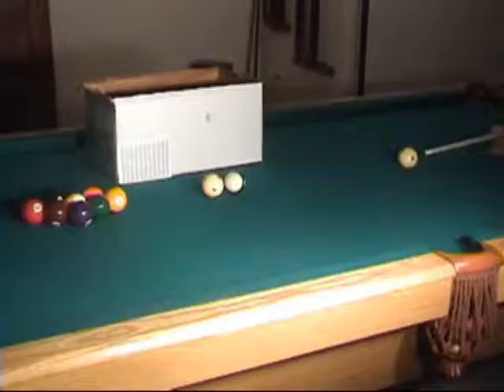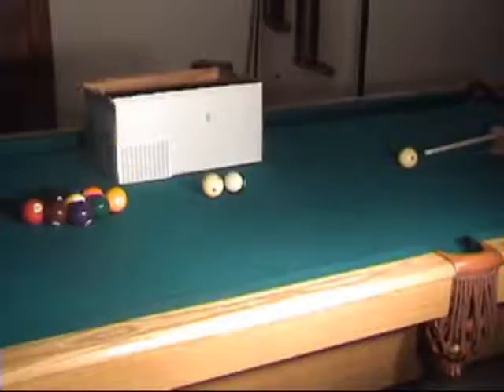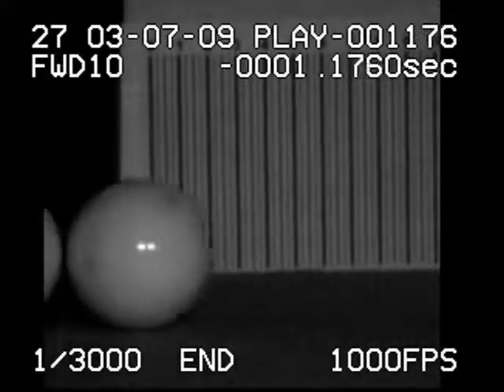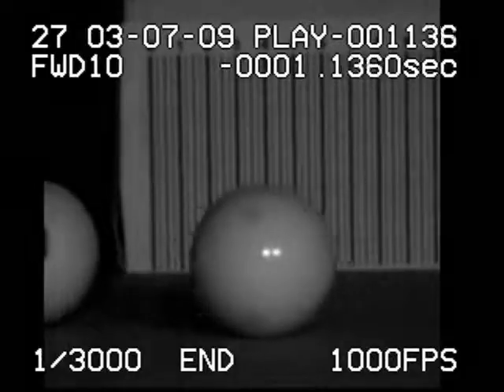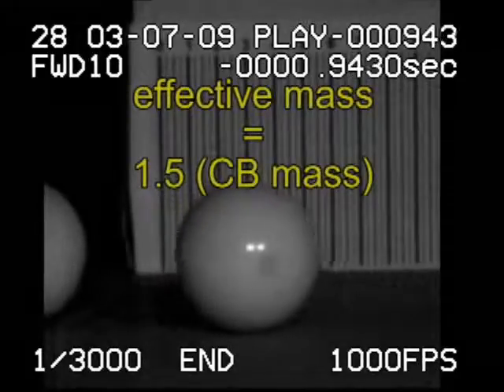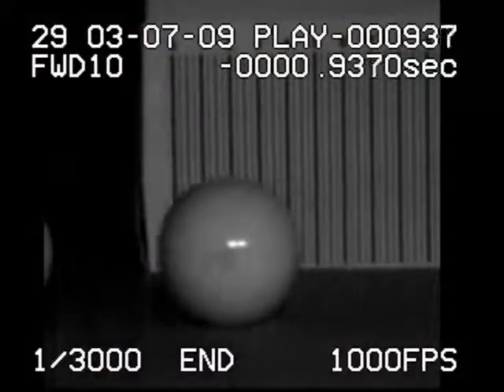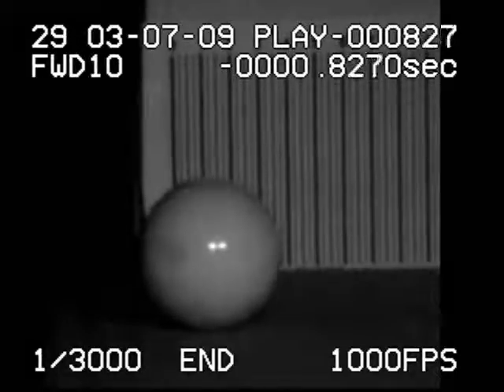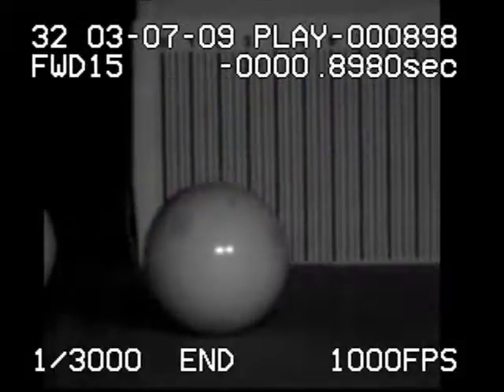HSV B.45 - effective mass of various ball racks and clusters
Finding the effective mass of racks of balls and various frozen clusters.